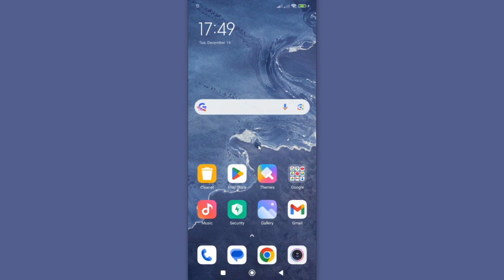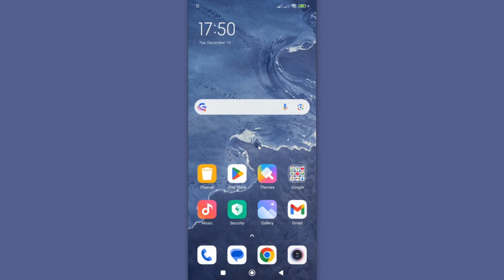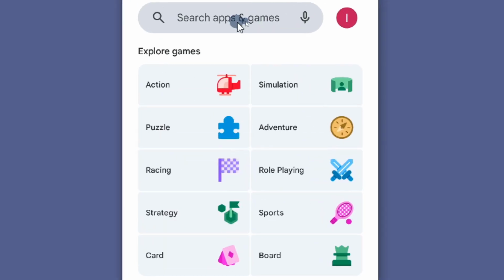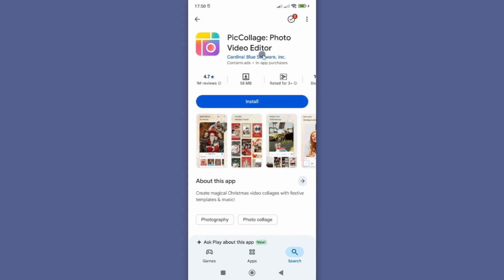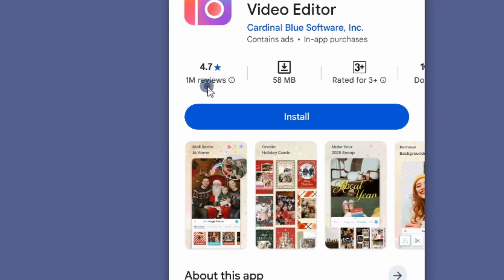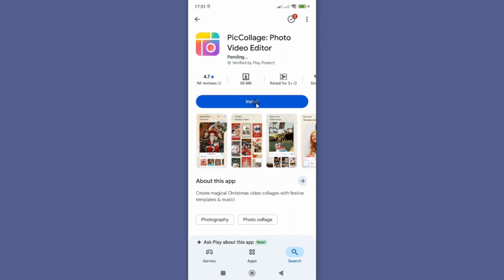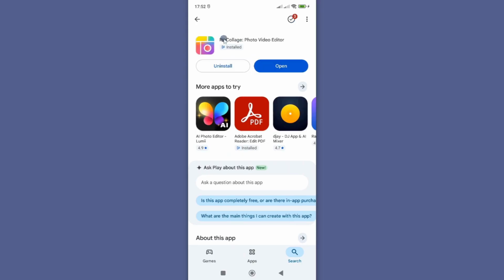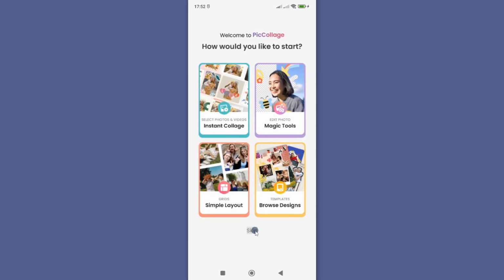How To Install The Right PicCollage App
In this video, you’ll learn how to install the correct and official PicCollage app on your smartphone. We guide you through finding the authentic app on the app store, avoiding fake or duplicate versions, and completing a safe installation for smooth photo editing.